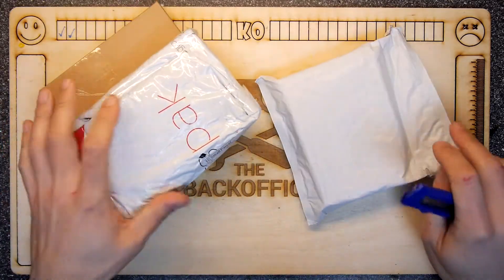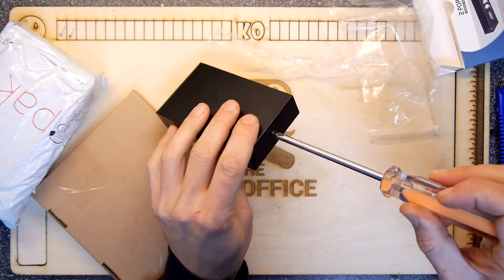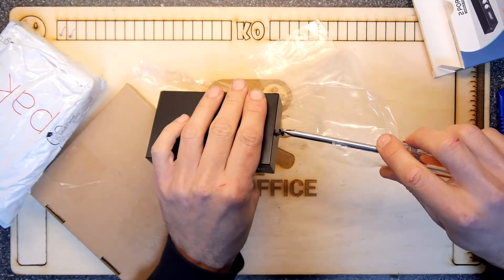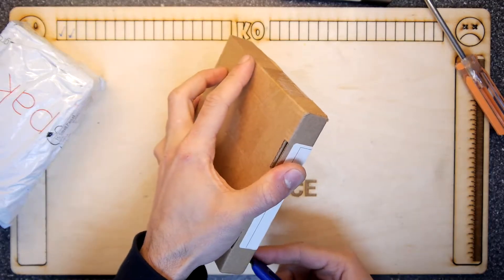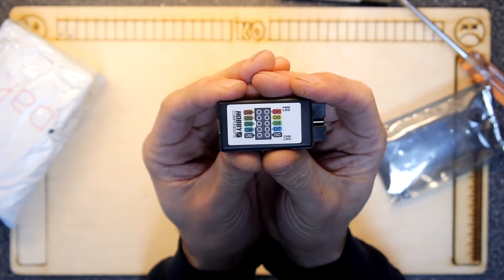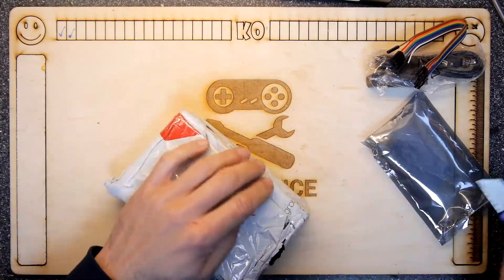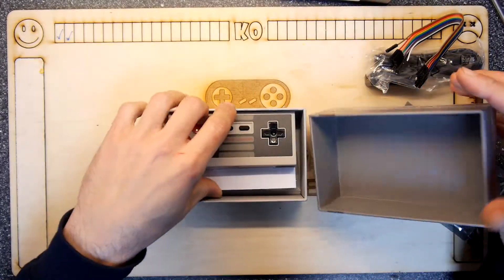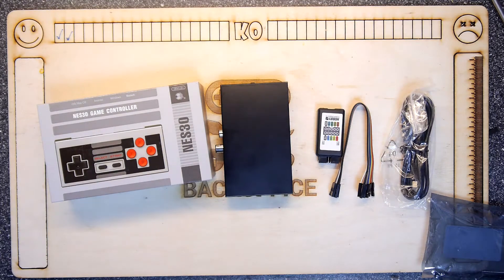Postbag Goodies USB Switch & Logic Analyser & 8bitdo NES30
Teardown Lab - Postbag Goodies USB Switch & Logic Analyser & 8bitdo
Come with me and rummage through mo postbag of mystery gadgets!

You can find all these items on Amazon, I have put together a handy list: